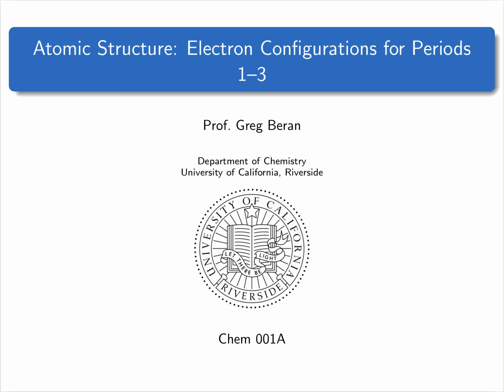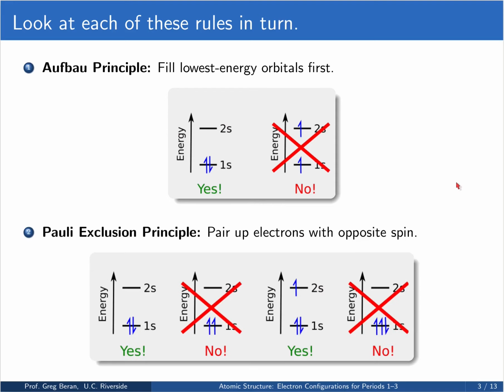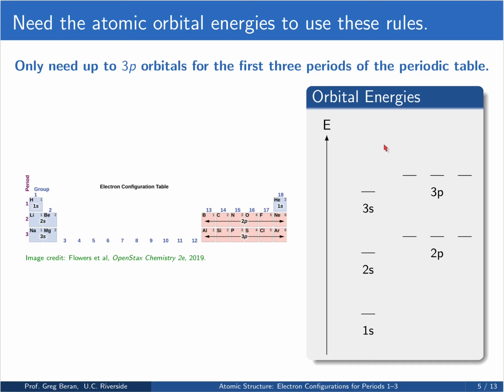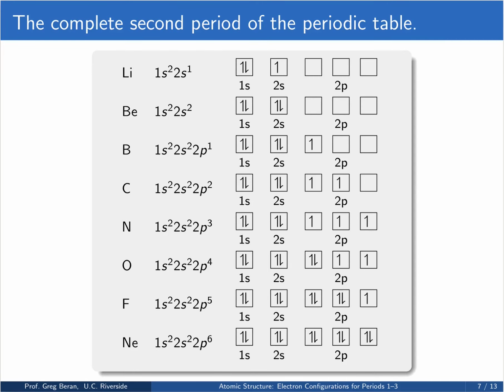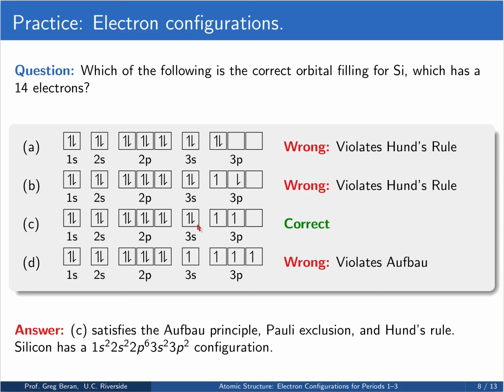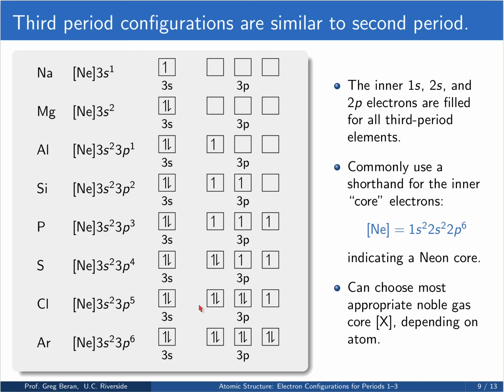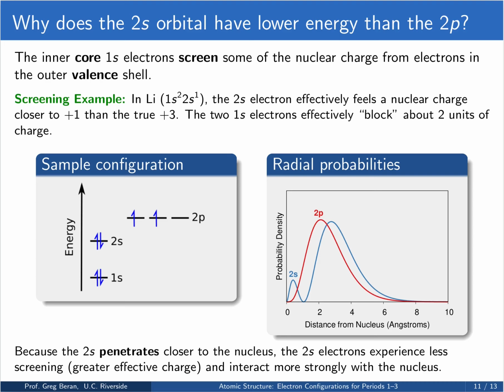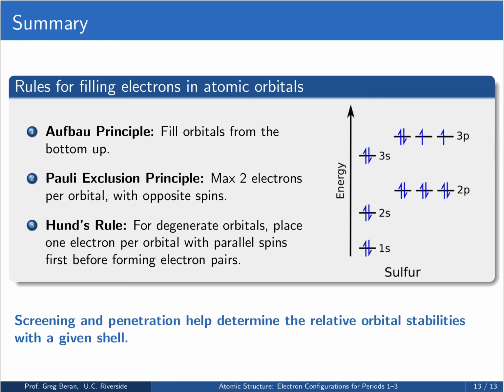Atomic Structure 08: Electron Configurations for Periods 1–3